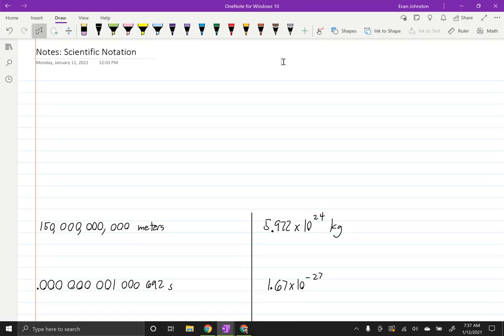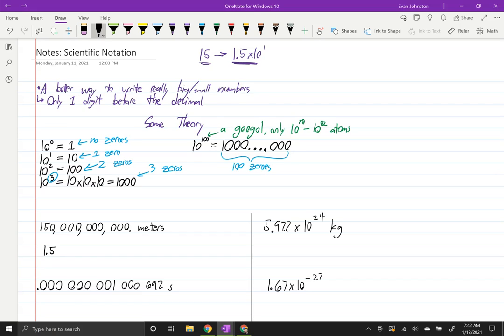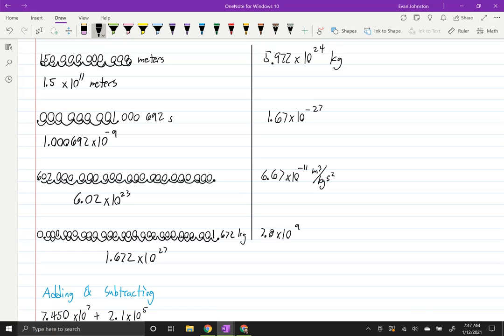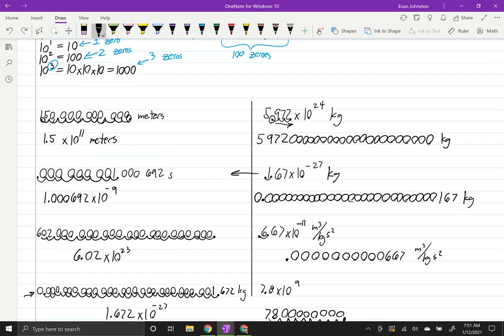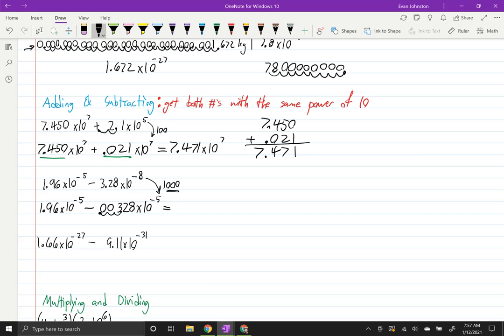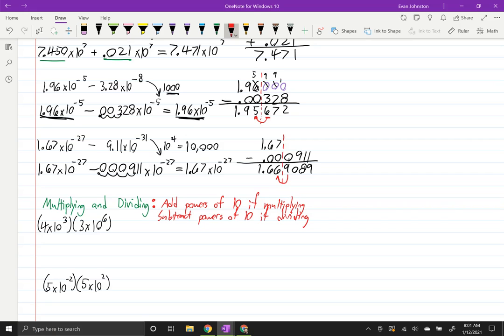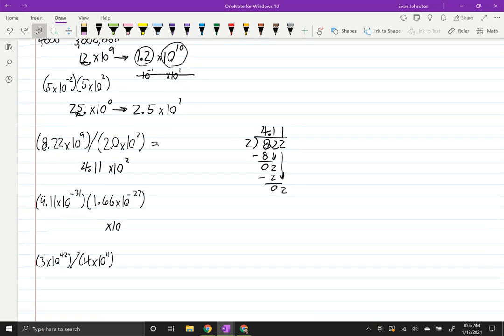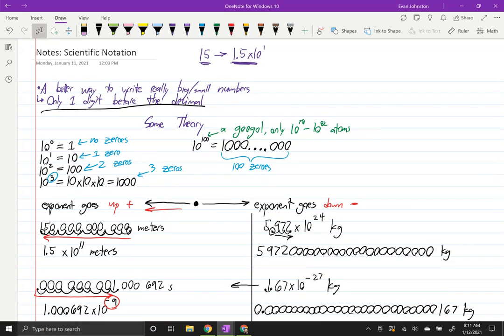Notes: Scientific Notation